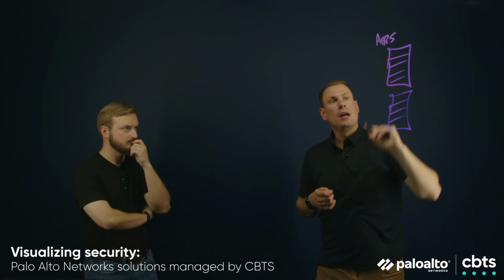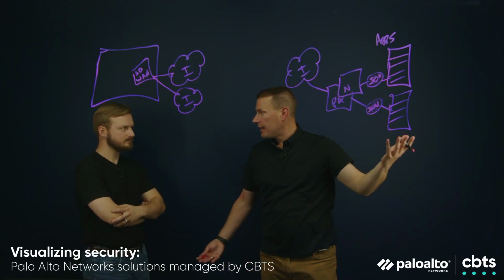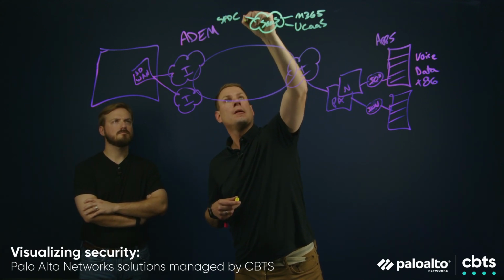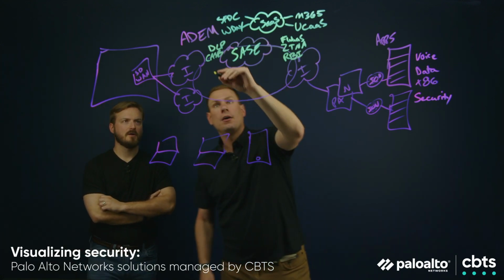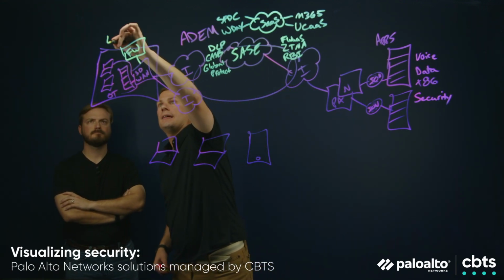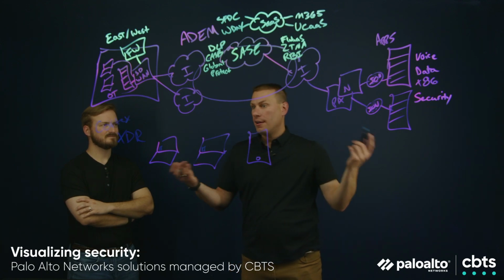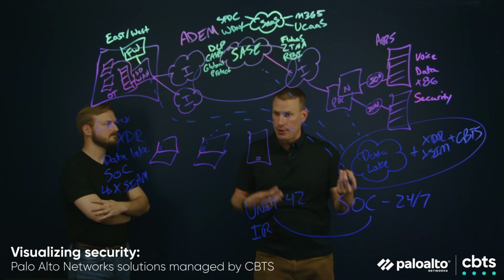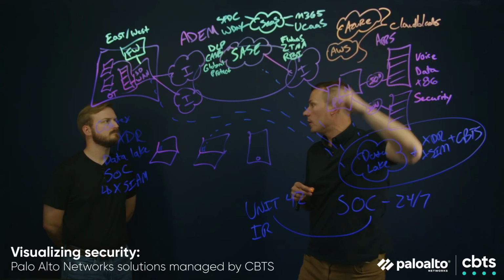Visualizing security: Palo Alto Networks solutions managed by CBTS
Our expert Jon Lloyd was joined by Skyler King, Sr. Manager, NAM Strategic Partner Service Creation at Palo Alto Networks. at the lightboard to illustrate our partnership with Palo Alto Networks and the critical solutions we offer to empower your business. Since 2012, CBTS and Palo Alto Networks have built a robust relationship, delivering innovative solutions to meet your strategic objectives. Discover how our managed and professional services for Palo Alto Networks platforms—including Prisma SASE, Prisma Access, Prisma SD-WAN, and Prisma Cloud—can enhance your security posture. Learn about Cortex XDR and Cortex XSOAR, part of our comprehensive suite of professional security services, and see why these solutions are vital for your organization's success.